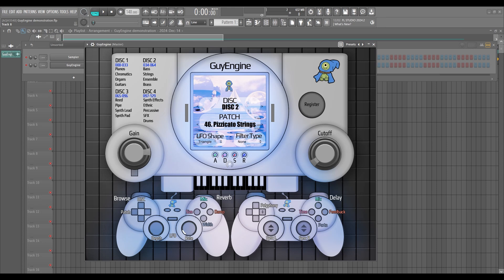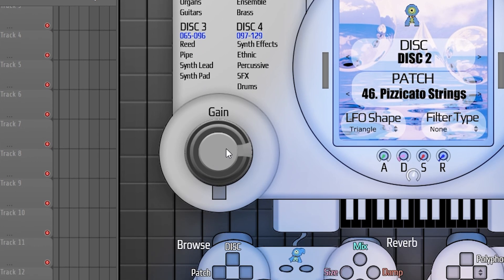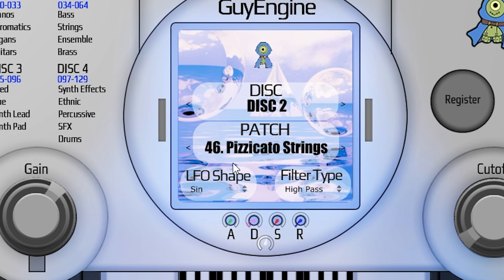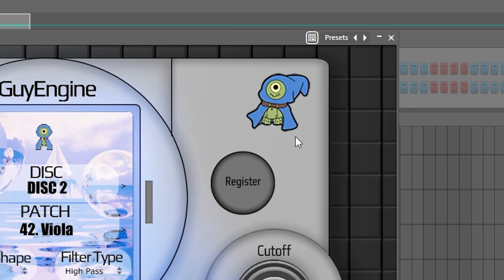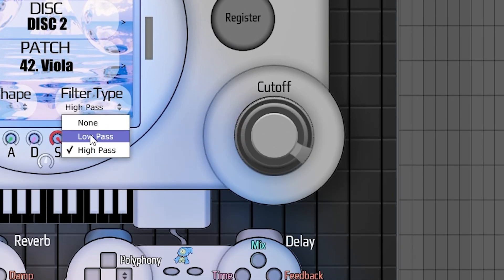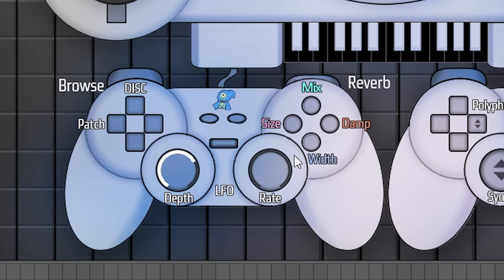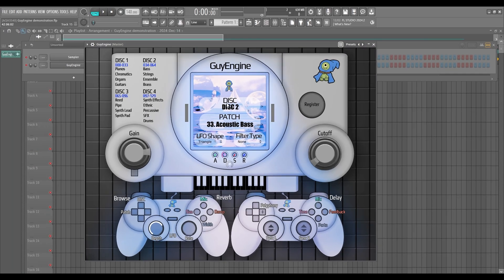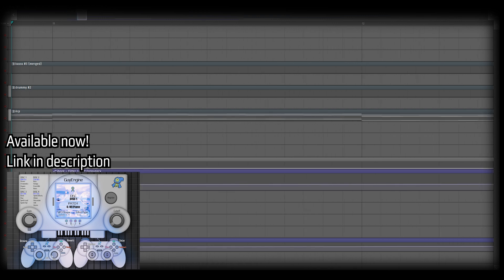GuyEngine Overview and Demos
A quick walkthrough of GuyEngine's functions, and examples of the plugin in action.

All music in this video is made using GuyEngine.

Available in VST2, VST3, and AU for Mac and Windows computers.

00:00:00 Walkthrough
00:04:12 Demo 1: Electronic Beat
00:06:16 Demo 2: Lobby
00:07:43 Demo 3: Dracula's Observatory
00:09:03 Demo 4: Adventure Field
00:10:21 Demo 5: Transylvanian Intro
00:11:34 Demo 6: RPG Title
00:12:24 Demo 7: Battle Tactics
00:13:52 Demo 8: Emotional Battle

- 129 General MIDI instrument patches and 1 drumkit

- On-board reverb controls

- Delay

- Low Frequency Oscillator (LFO)

- ADSR controls

- Global and per patch gain

- Future expansions planned

The false Trojan flag occurs because the VST is unsigned, and packaged in a way that throws flags (e.g., compression, obfuscation, embedded scripts). Antivirus programs flag it heuristically, meaning they see patterns or behaviors commonly associated with malware, despite this plugin being safe.​